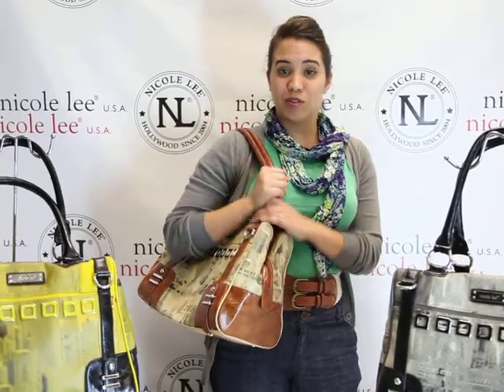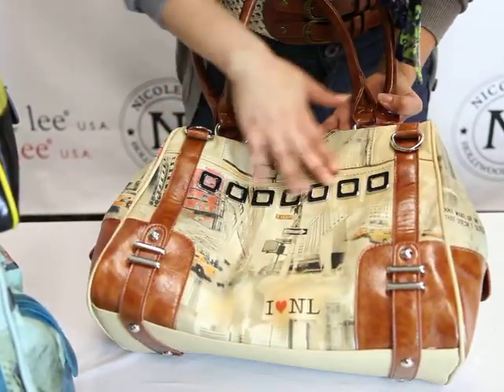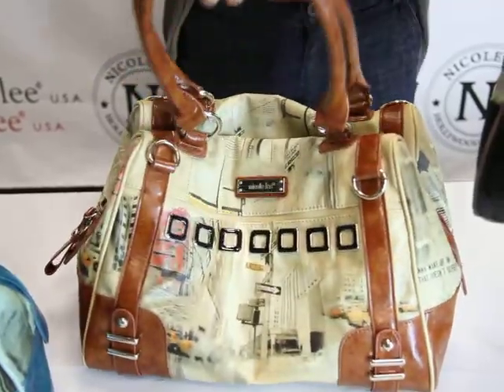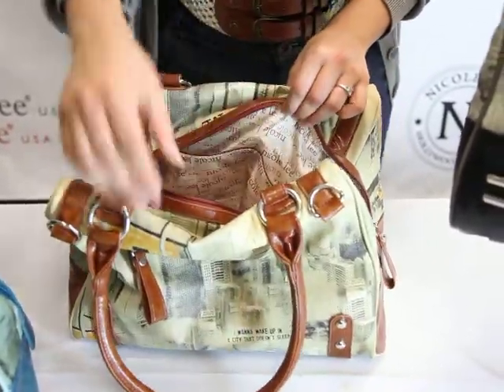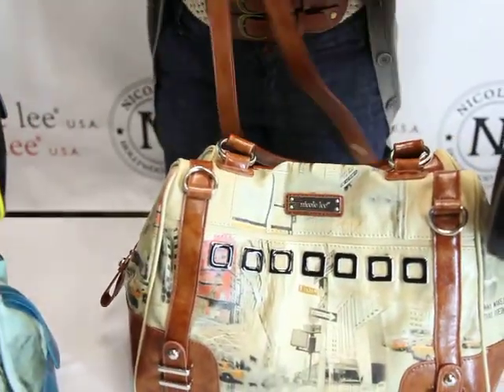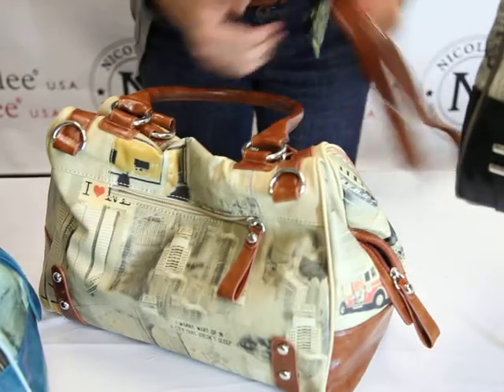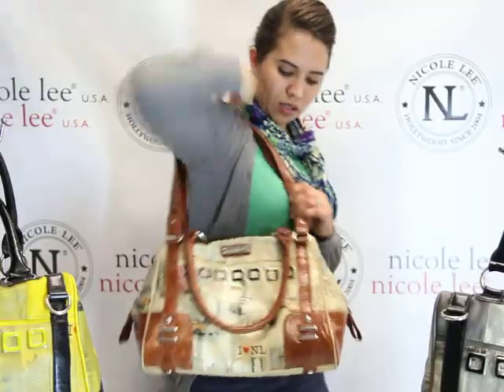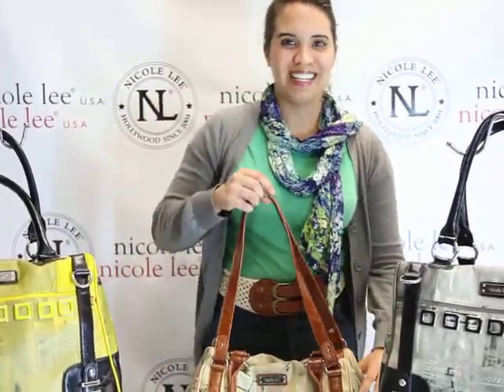NICOLE LEE HANDBAGS - P1578 - CARLIE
* CITY PRINT LEATHERETTE
* DOUBLE TOP HANDLES AND SHOULDER STRAP
* TOP ZIPPER CLOSURE
* INTERIOR ZIPPER CLOSURE
* LEATHERETTE
* AVAILABLE COLOR : BLACK, BROWN, YELLOW, BLUE

* PRODUCT NAME : CARLIE
* SIZE: LENGTH 14.25" HEIGHT 10.00" WIDTH 7.75"

* Weight : 3.50 lbs (incl. shipping carton)